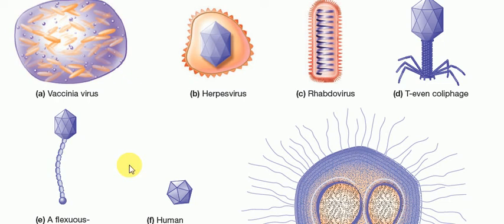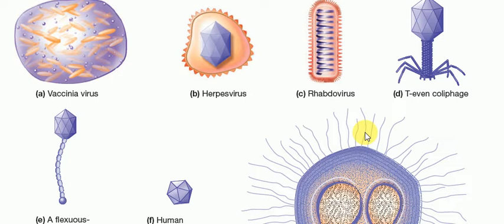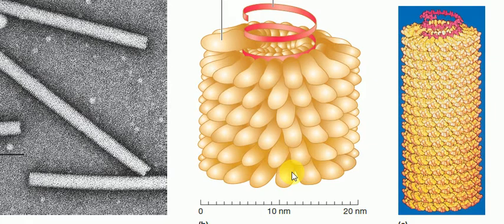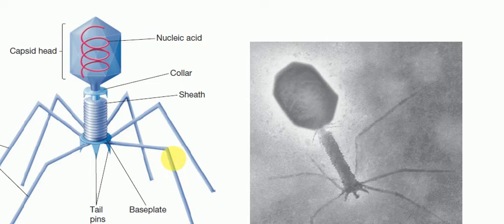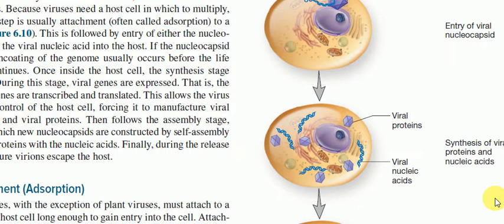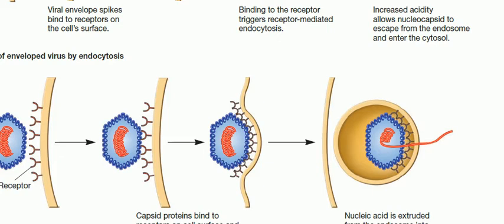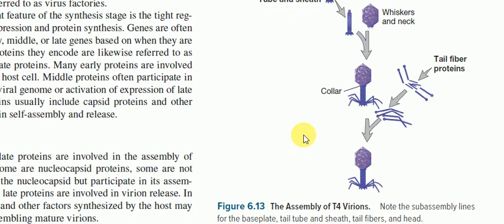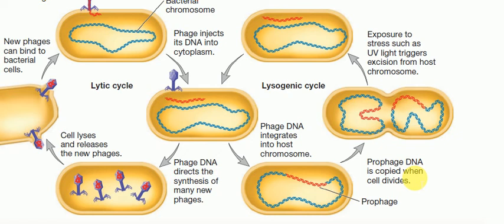Viral cell morphology.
Virus..
Human Molecular Genetics..
Microbiology..
Genomics..
Biotechnology..